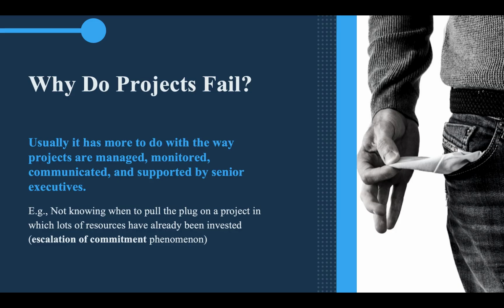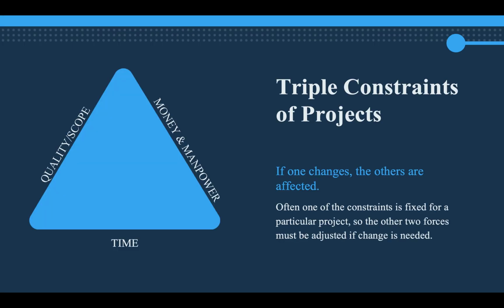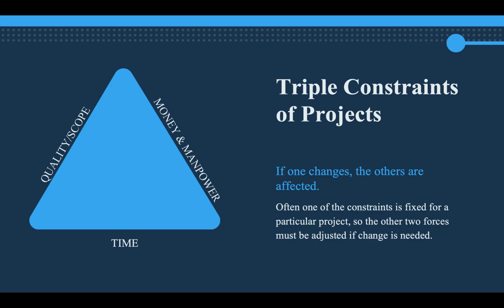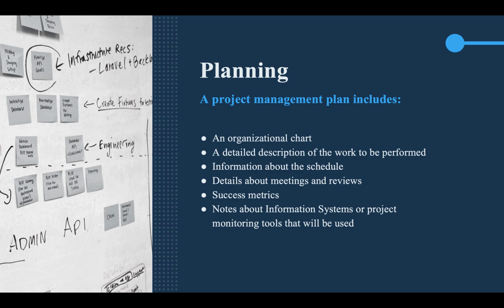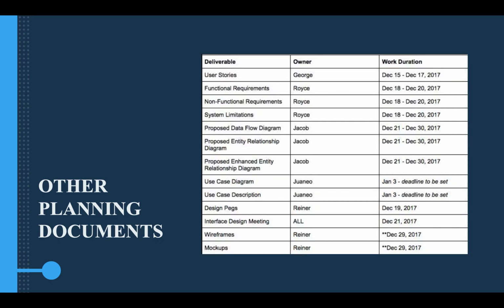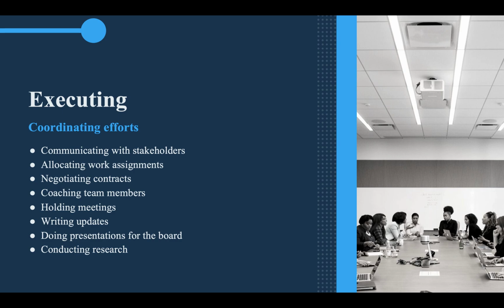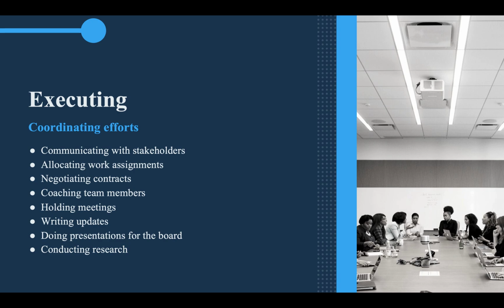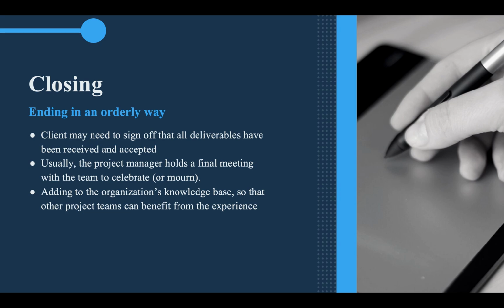Module 3.1.2 - Project Management